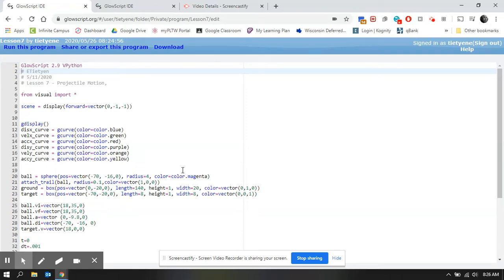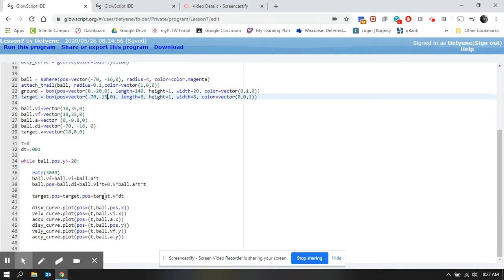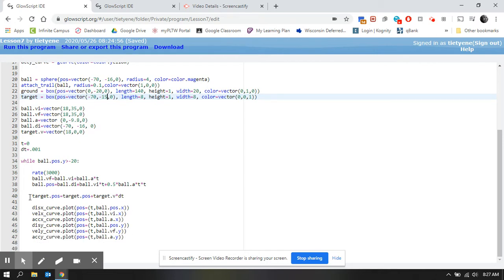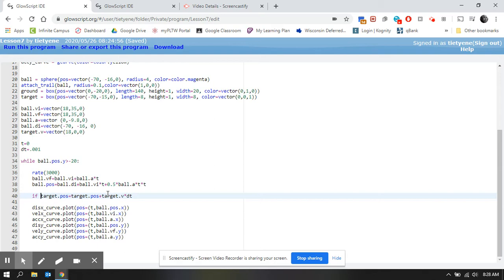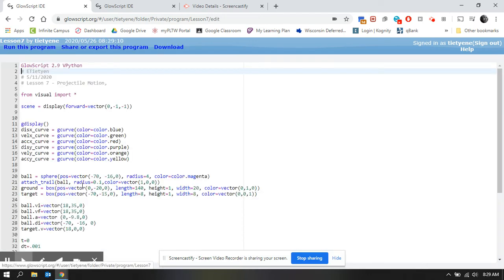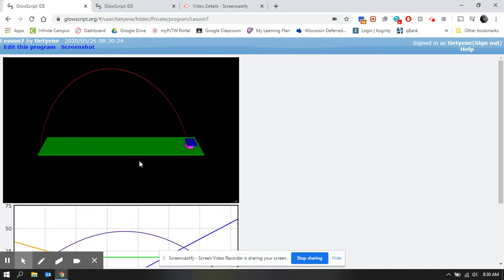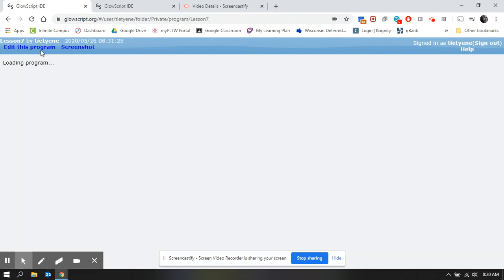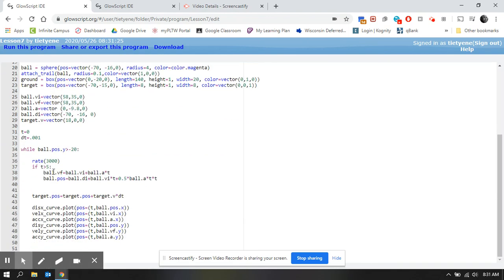Lesson7 VPython Challenge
Lesson7 VPython Challenge "if" statements